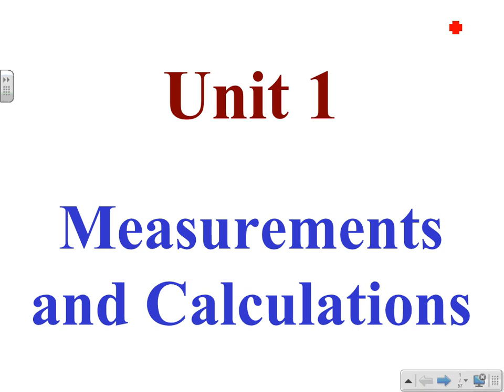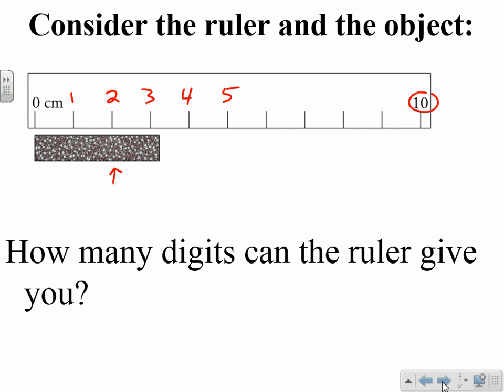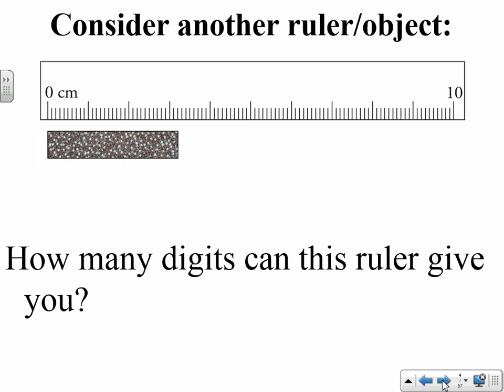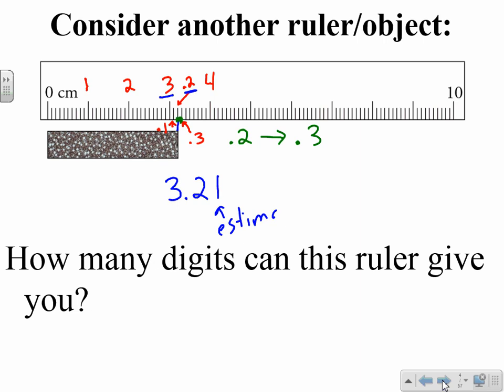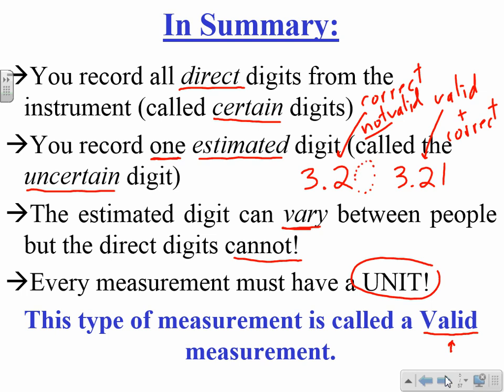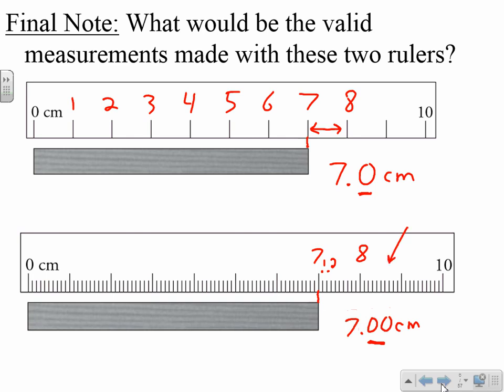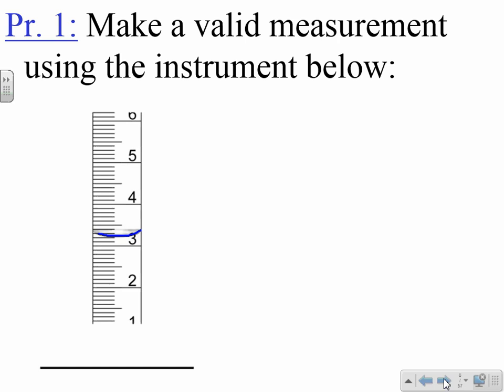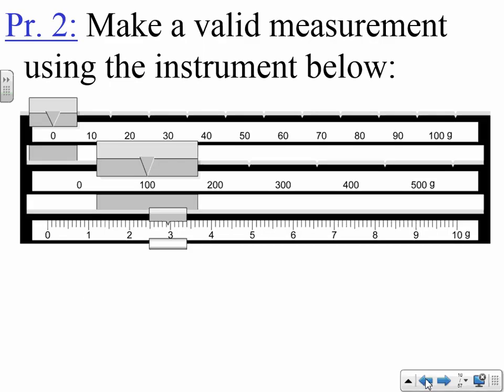Video 1 1 M&C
M&C Unit 1 Video 1 Laboratory Measurements